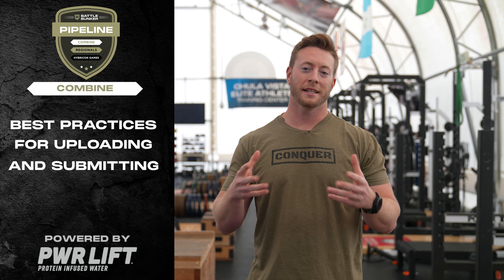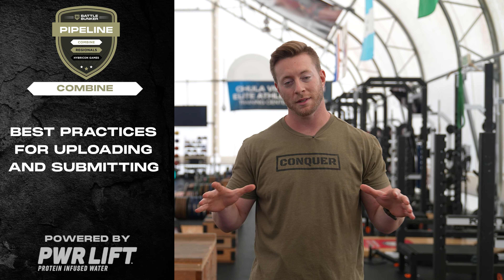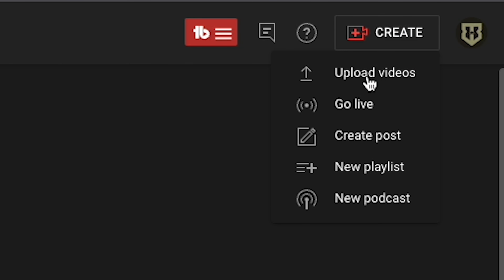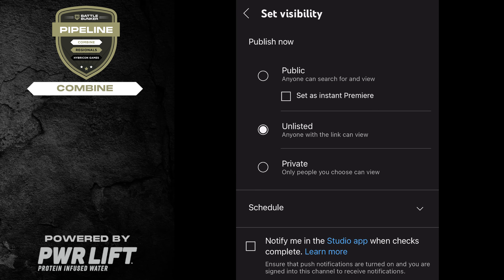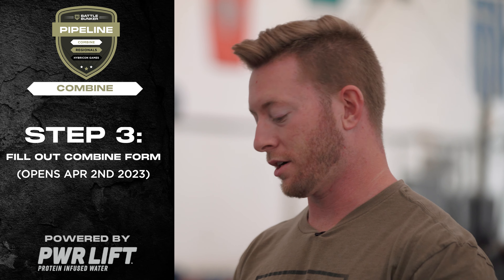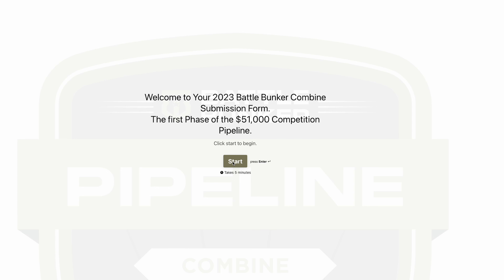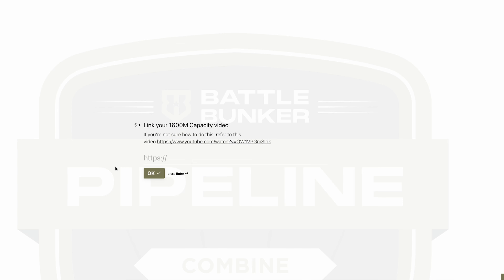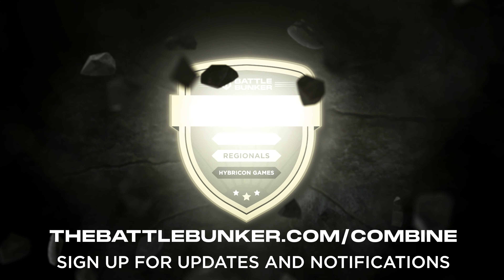Battle Bunker Combine - Best Practices - 2023 Pipeline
The Battle Bunker Combine is the first phase of the competition Pipeline.

Athletes will complete and submit three workouts to the Combine Submission Form. This is Workout #2